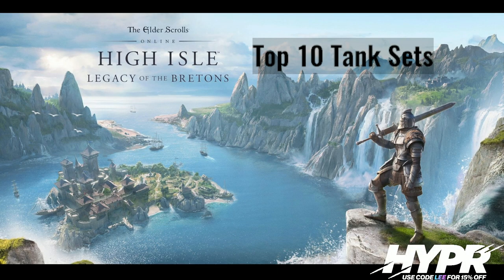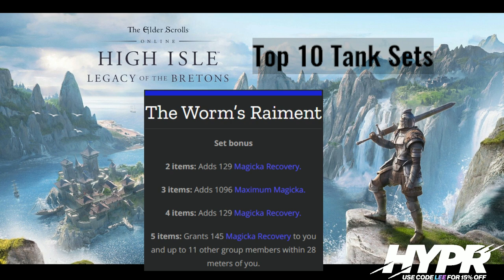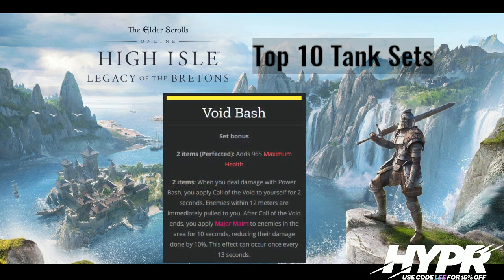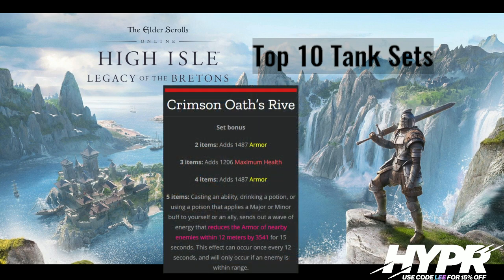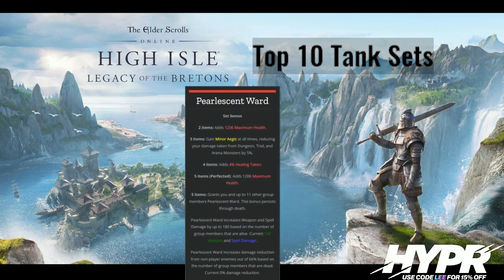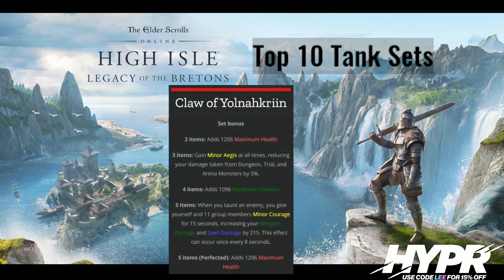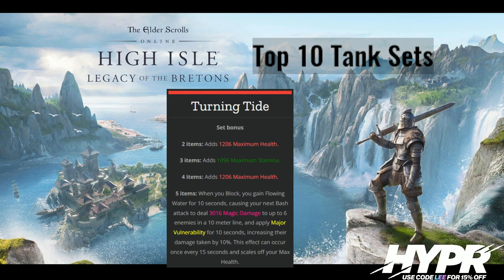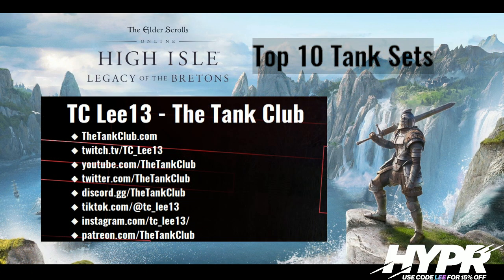Top 10 Tank Sets You Need | Elder Scrolls Online | High Isle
🔸These are the essential Tank Sets you need going into the Elder Scrolls Online High Isle Chapter as a Tank whether you're a Main Tank or Off Tank or doing Trials, Dungeons or Arenas, these are the best sets to use.
➞HYPR - Gaming Energy Reinvented.
Maximum Energy - Zero Crash - Sharper Focus - It's Healthy!
🔴Support The Tank Club Content & Website!
🔴More Tank Club Content!